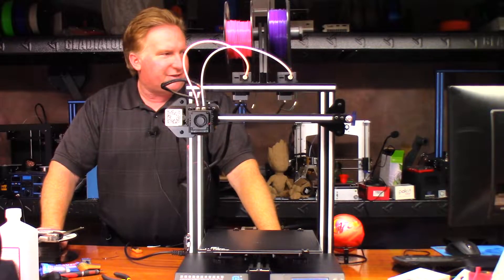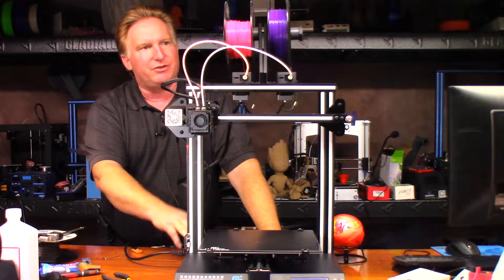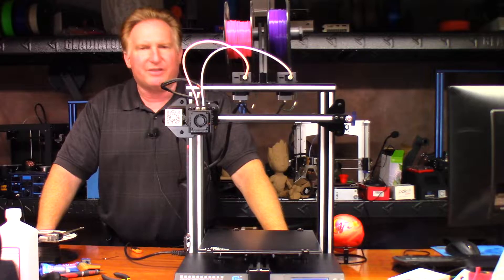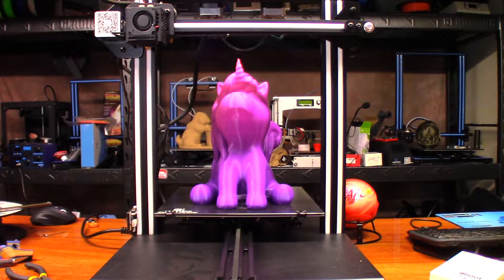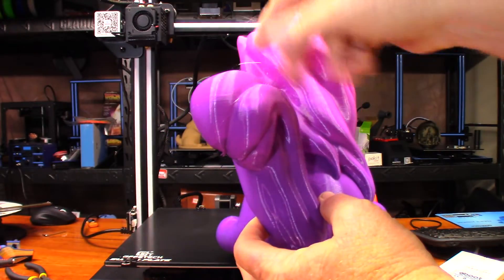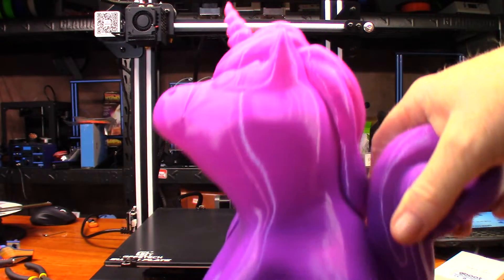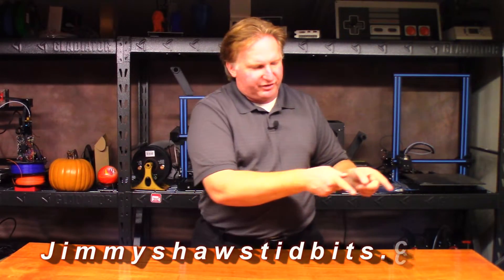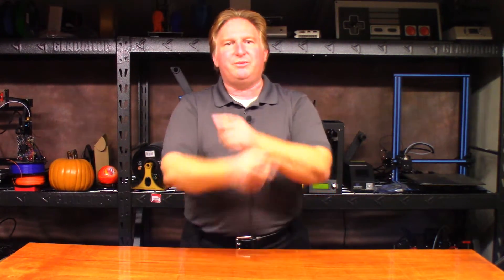3D Printed Unicorn On The Geeetech A20M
Hi Guys!

Recently I have been seeing Chelsea and Garrett's Unicorn all over Twitter.  As soon as I saw it, I knew I had to print it on the Geeetech A20M.  The A20M has a built in mixing setting that will allow you to print a gradient from one filament color to the next.

It turned out better than I could have ever imagined.  If you are interested in printing this model, please check it out